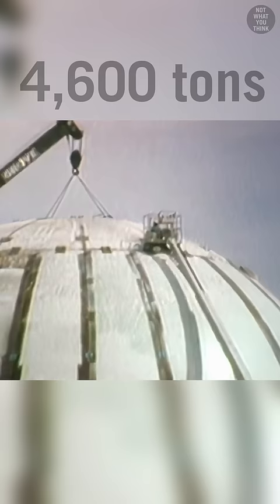Shooting Rockets AFTER an Explosion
Why did the United States government fired missiles into a giant dust cloud? It is NotWhatYouThink

Footage:

National Archives